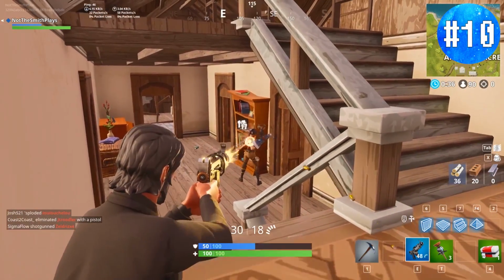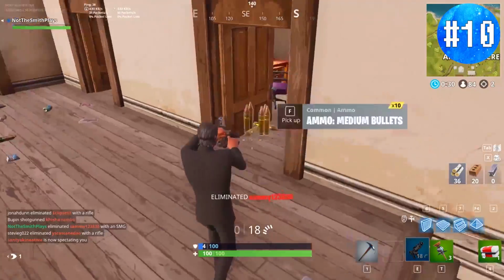TOP 10 NOOB SKINS IN FORTNITE (lol dont use these skins)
➤ Songs: